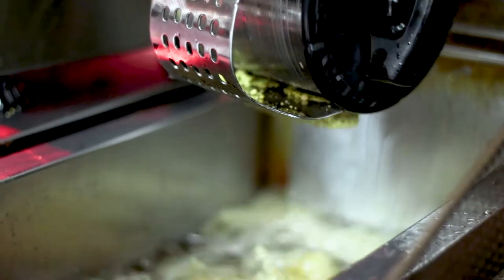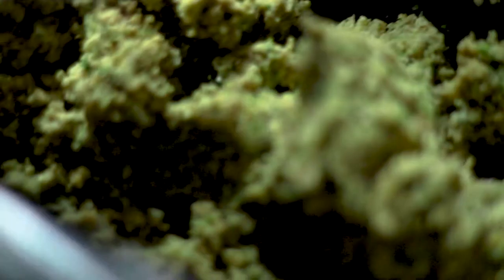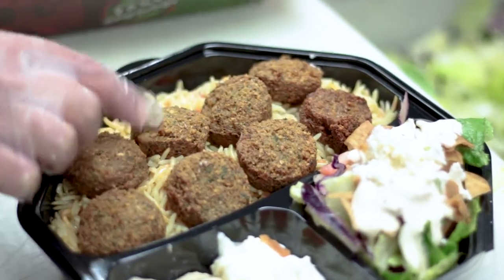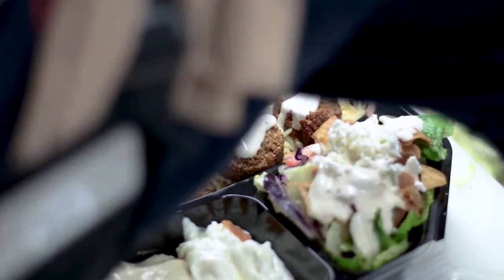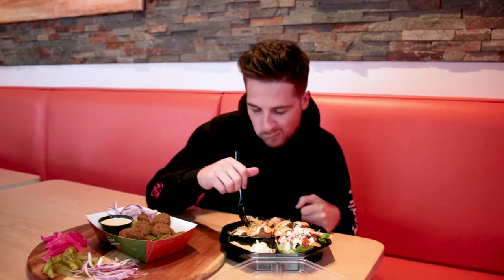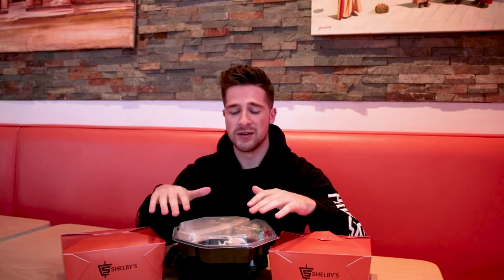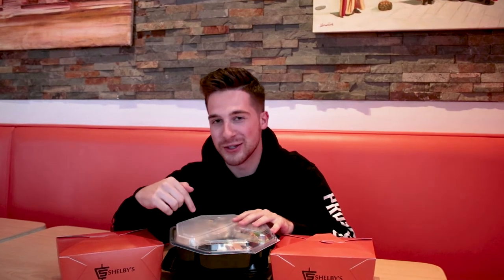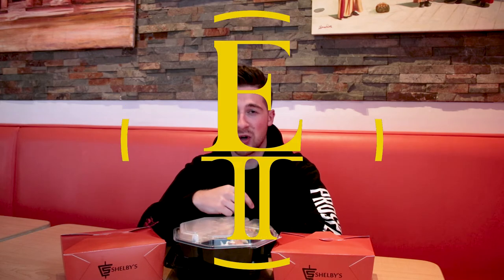I'M FALA-FULL! - Shelby's Food Express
Today, Chris goes to Shelby's Food Express in hopes of uncovering the mysteries of vegan enlightenment. Can their falafel convert this hopeless carnivore?